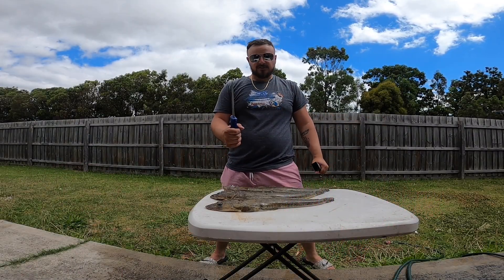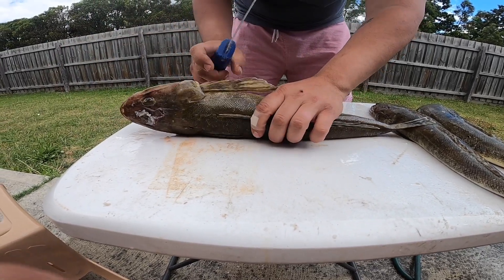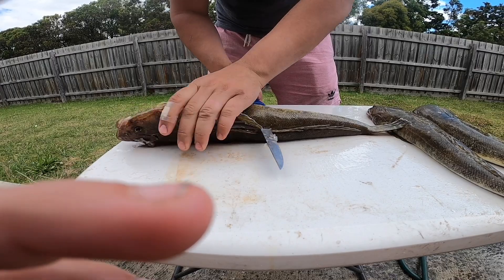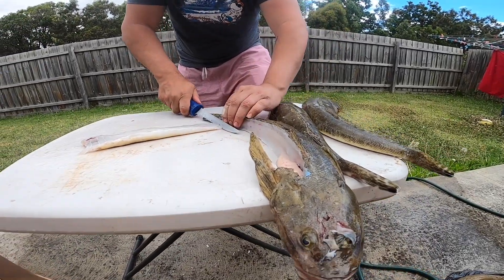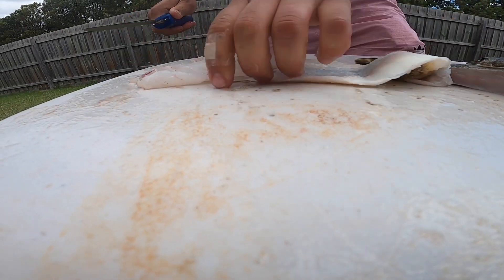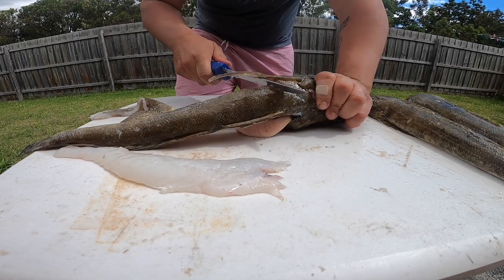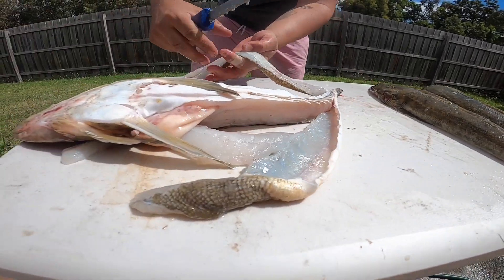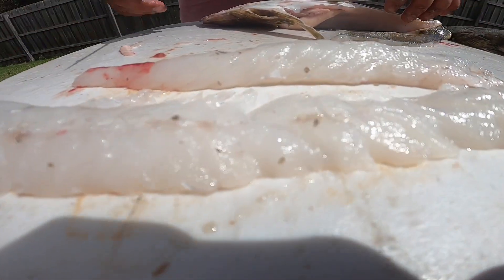How to fillet a Flathead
In this video I show you how to fillet flathead which is a simple and easy way

For awesome gift ideas for loved ones check out Belle Lumiere